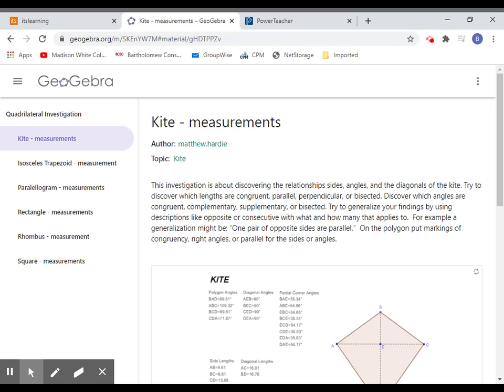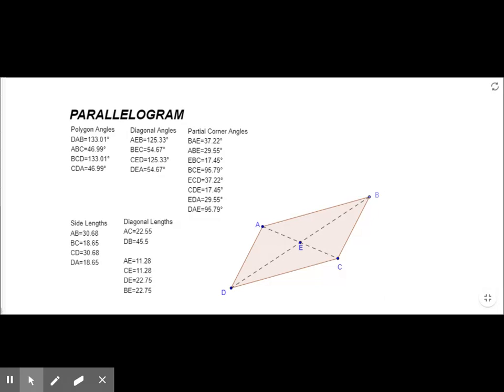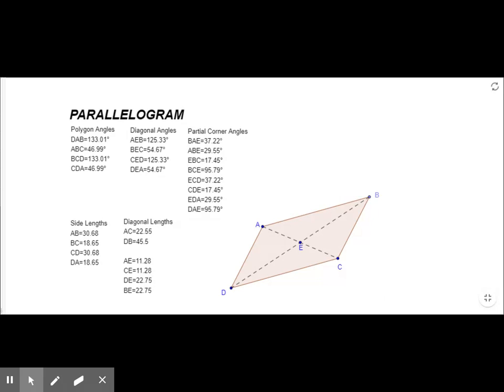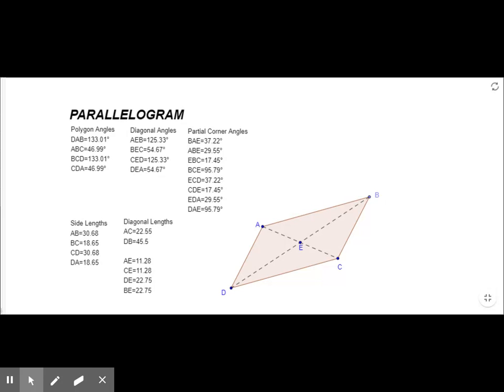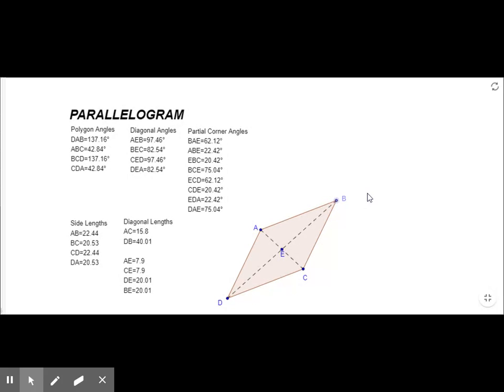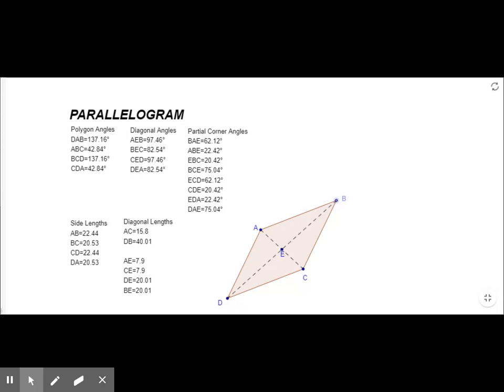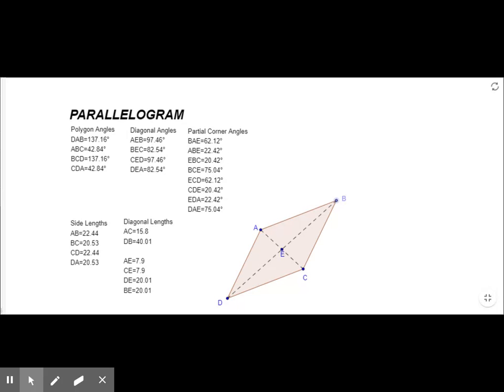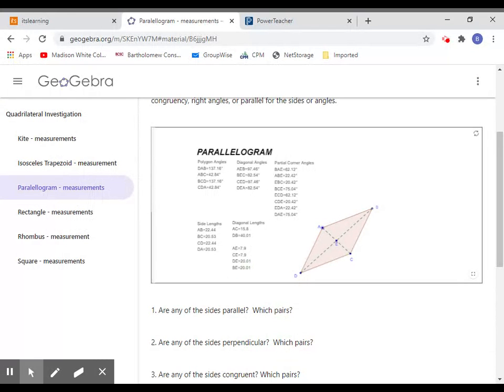Intro to Quadrilateral Investigation